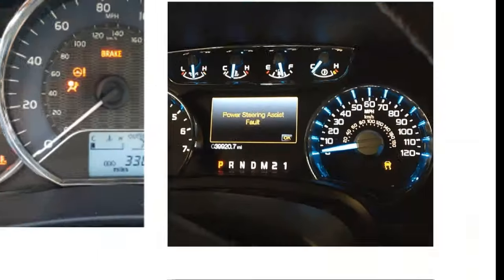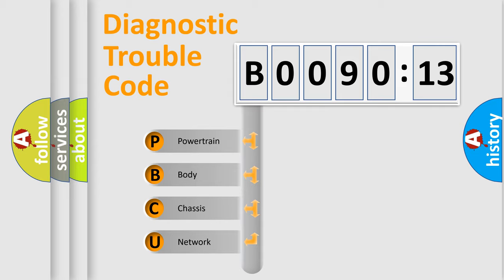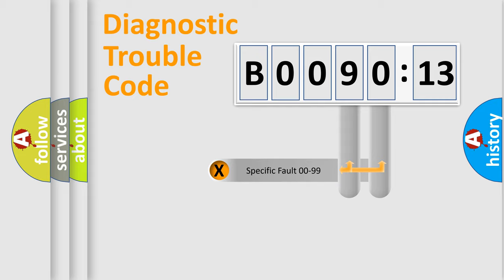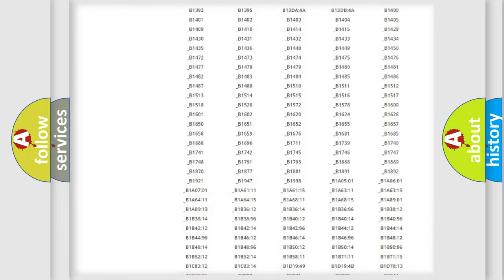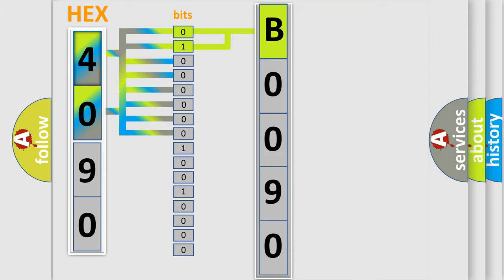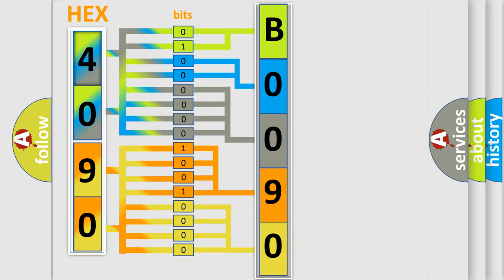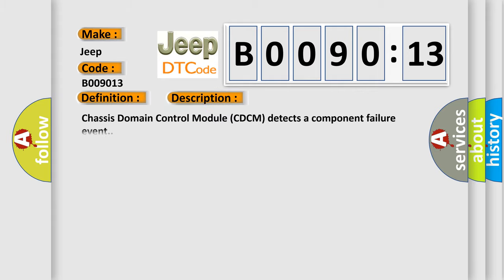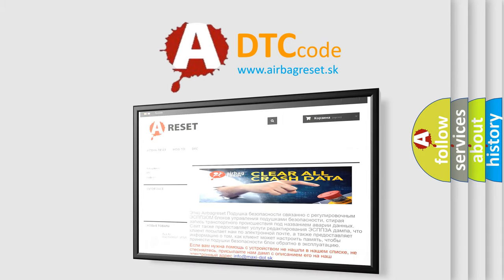DTC Jeep B0090-13 Short Explanation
Contents:
0:21 Basic DTC analysis according to OBD2 protocol standard.
1:48 Insight into programming
2:58 A diagnostically understandable description of the Diagnostic Trouble Code
3:05 Basic error definition

Make:
Jeep
Code:
B0090 13
Definition:
Sensor Yaw Rate - General Signal Failure
Description:
Chassis Domain Control Module (CDCM) detects a component failure event.
Cause:
Chassis Domain Control Module (Cdcm)
Failure Type:
Circuit Open